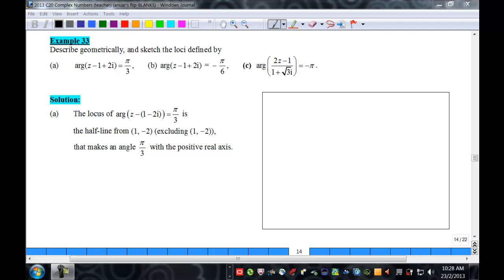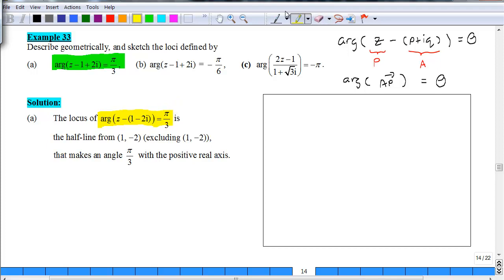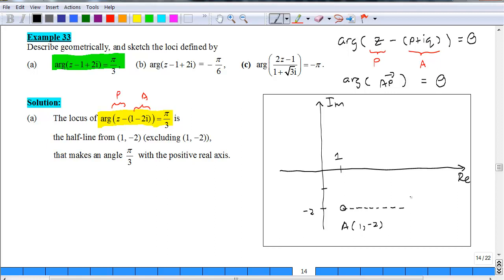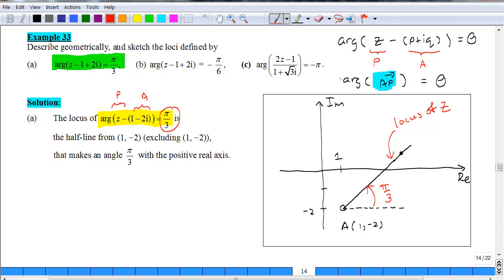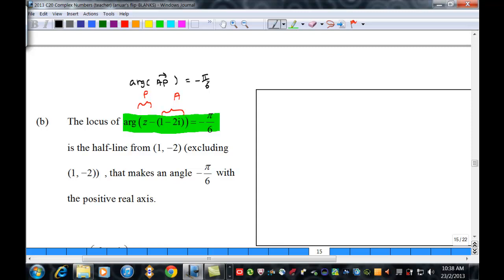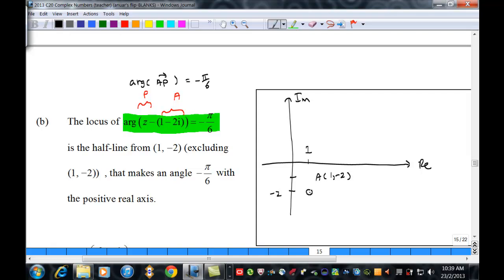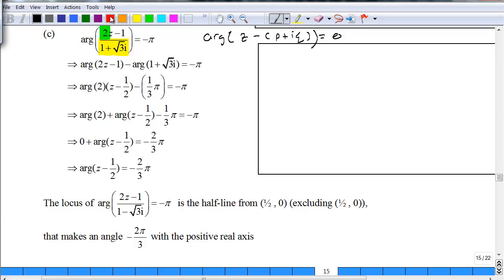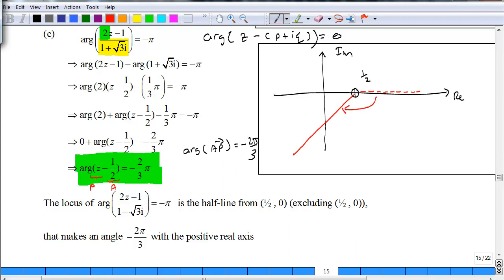video 7 complex numbers loci half line ex 33